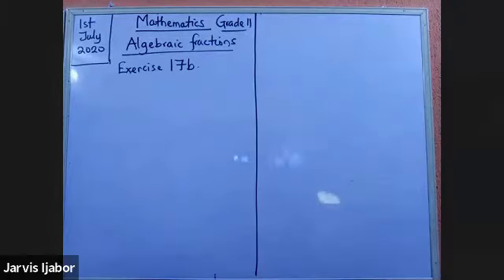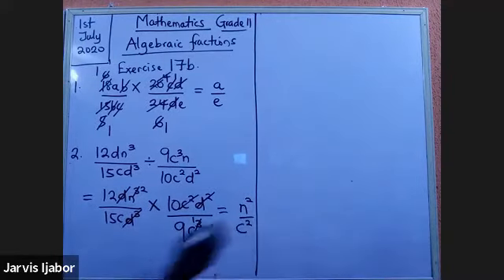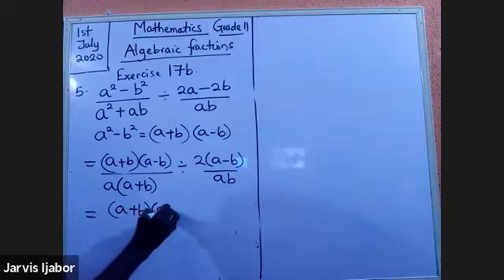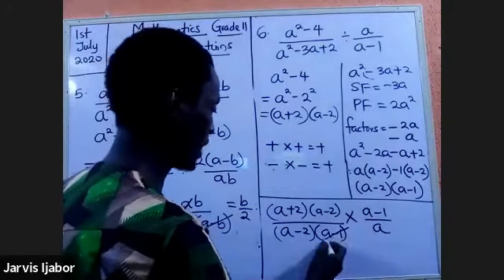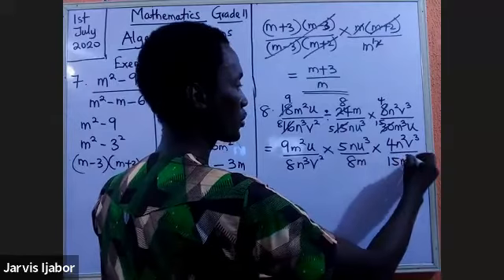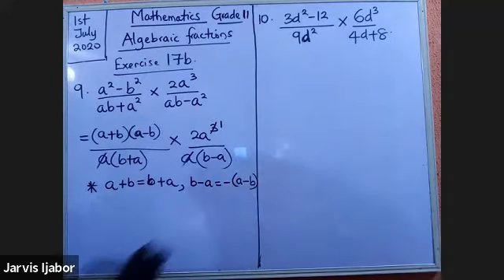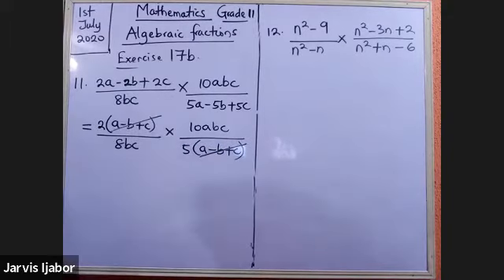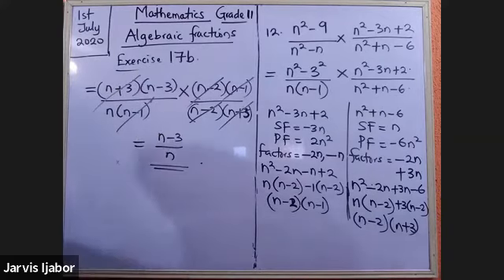ALGEBRA algebraic fractions pt3 Grade 11(SS2)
This video is part of a series on algebraic fractions, specifically designed for Grade 11 students (SS2). In this third installment, we delve deeper into the world of algebra, exploring the intricacies of algebraic fractions and how to manipulate them. From simplifying complex fractions to solving equations involving these fractions, we cover it all. Whether you're looking to improve your understanding of algebraic concepts or seeking to reinforce your learning, this video is an excellent resource. With clear explanations, examples, and practice problems, you'll be well on your way to mastering algebraic fractions. So, watch, learn, and become proficient in algebra.